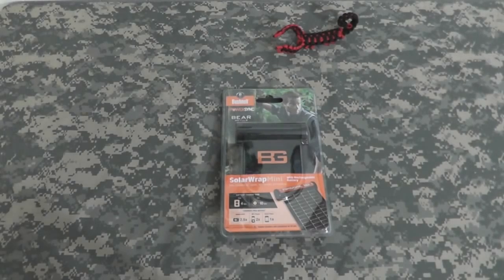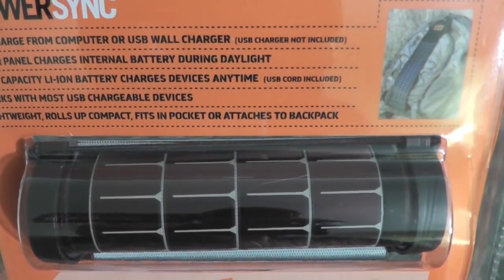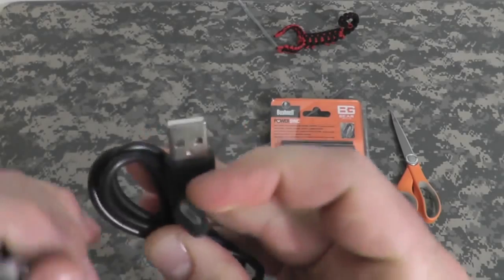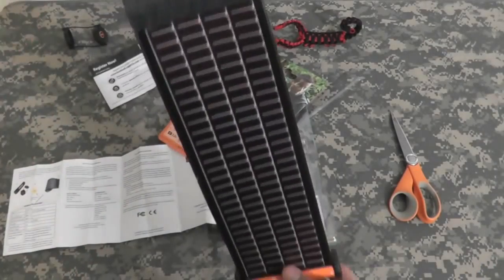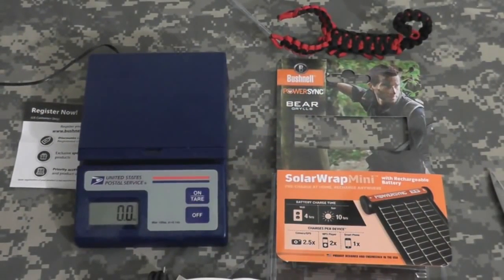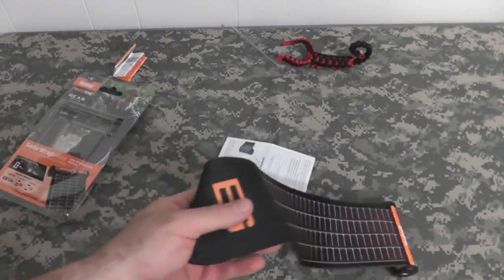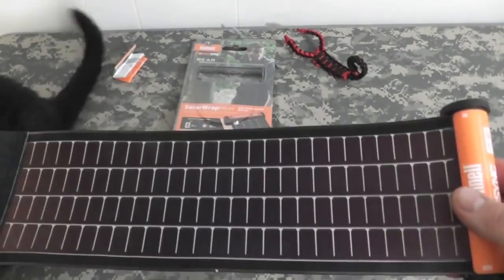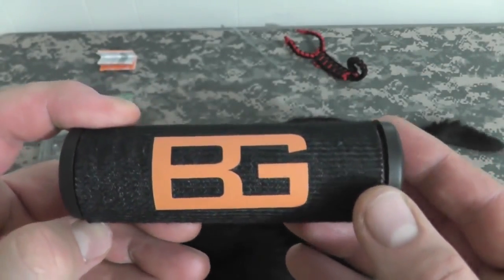Solar Panel mini USB Charger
Aouthor: Buggingin

A Look At the new Bear Grylls Bushnell SolarWrap Mini.